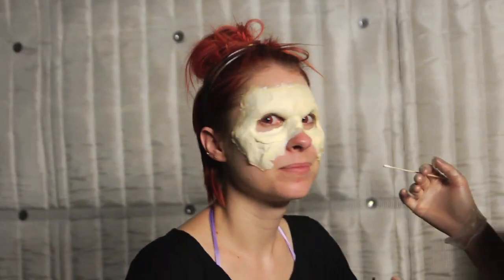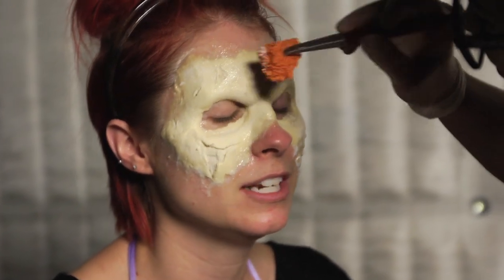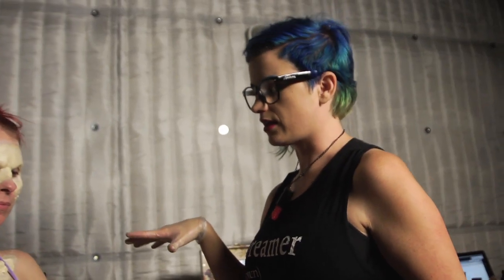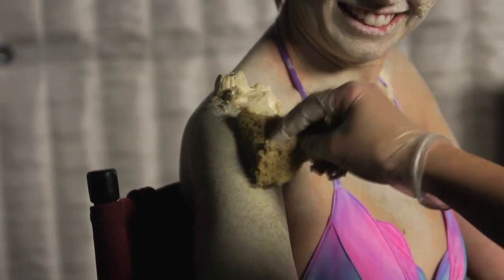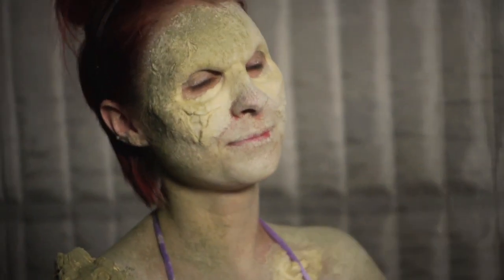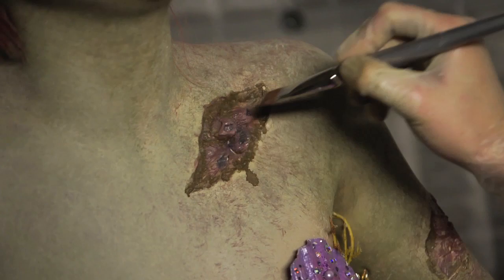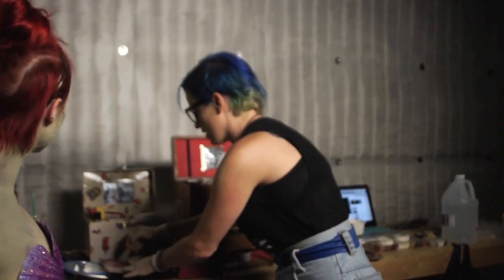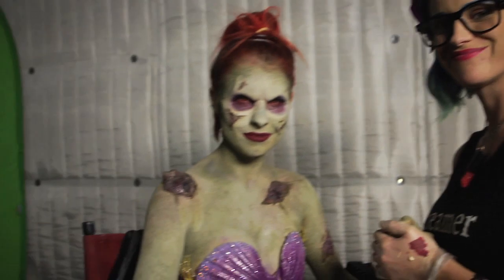The Making of SCARIEL with Keaghlan Ashley & Traci Hines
Come behind the scenes with my friend Keaghlan Ashley & I as she transforms me into Scariel (our version of Zombie Ariel!) for Halloween! We had such a blast collaborating together on this super fun, creeptastic project!

@redtilldeaddesign on instagram
@KeaghlanAshley on twitter

Making of SCARIEL & Part of Your Brain videos by Amalgam Studios.
@amalgamstudios on instagram

@ckentx01 on twitter & instagram

@SarahSnitch on twitter & instagram

@leozombie on twitter
@mrleozombie on instagram

"Part of Your Brain" performed by Traci Hines
Vocal Recording (produced & mixed) by Benjamin Hines

Keaghlan's Rotten Rose Hairflower by Alana Rose

Traci's Mermaid Tail & Little Mermaid Bikini Top (shown off model)

Nerd Glasses & Indigo Seashell crop top (on Keaghlan) by Traci's line,

Let me know what you want to see next in the comments! xoxo!

(also on Amazon, Spotify & Loudr.fm!)